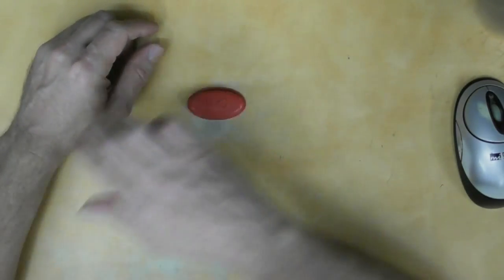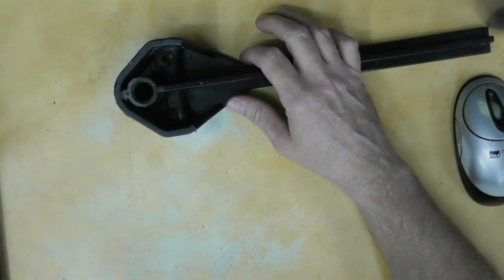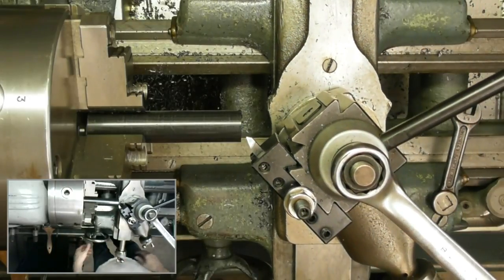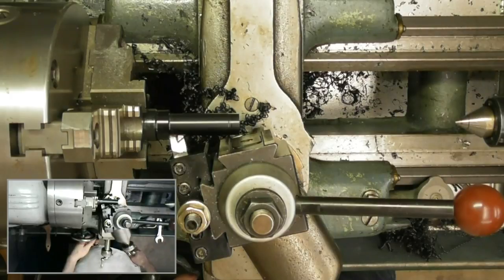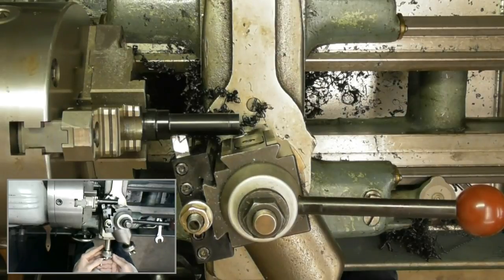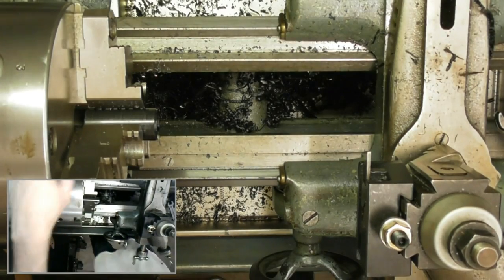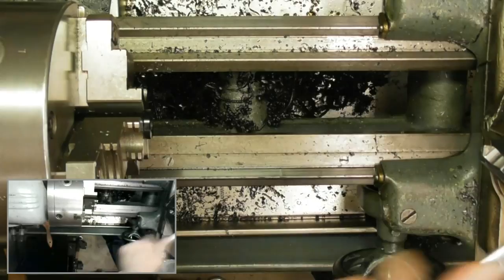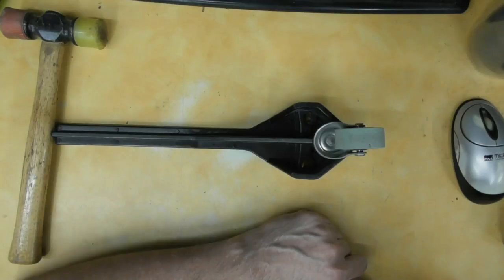Machining a Caster Socket to Repair Shop-Vac